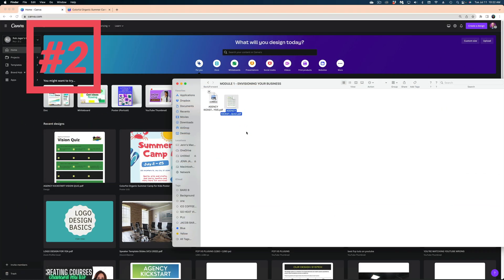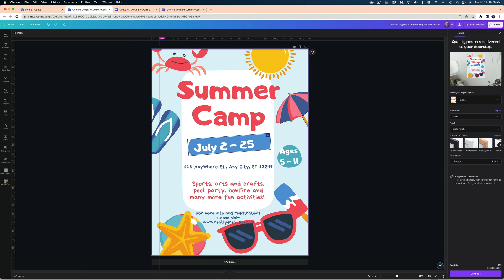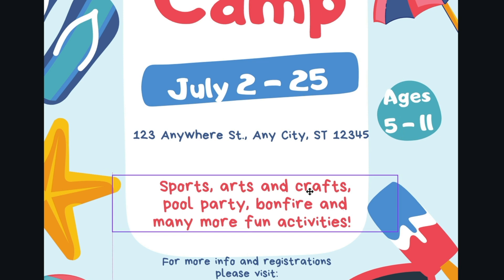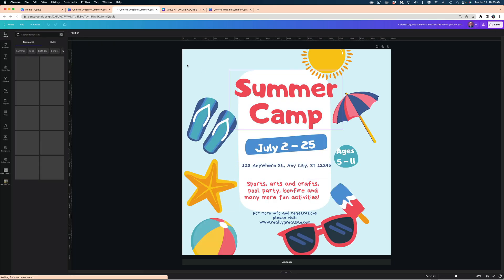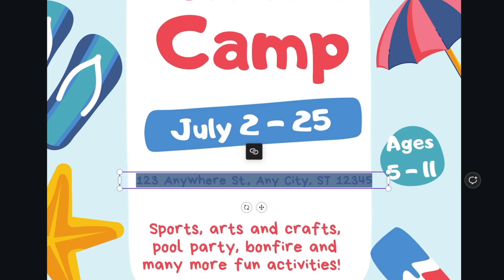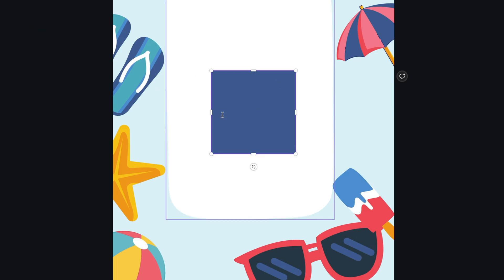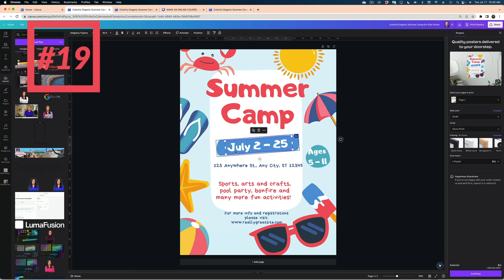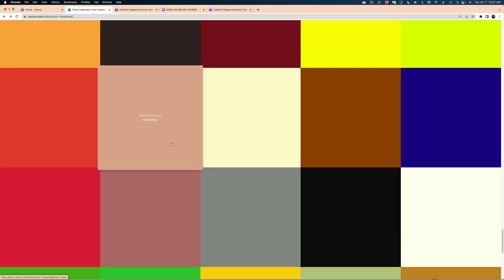20 Canva Hacks to Save You Time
Here are twenty Canva Hacks to make editing your designs easier and faster.  Canva is an online graphic design tool with pre built templates so you can make professional looking online posts, presentations, invitations and more.